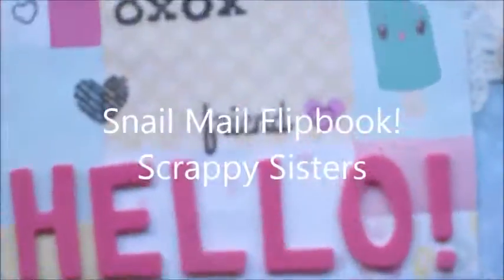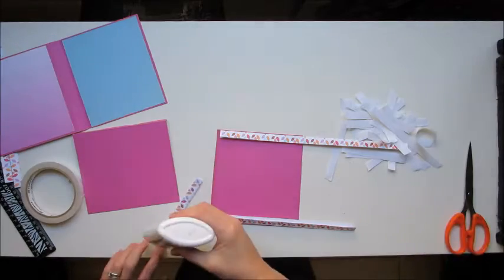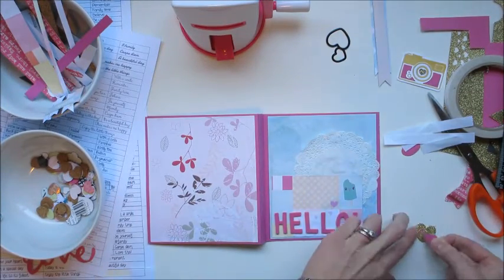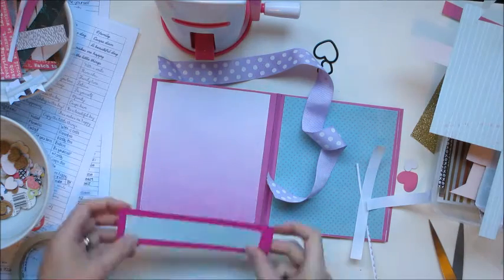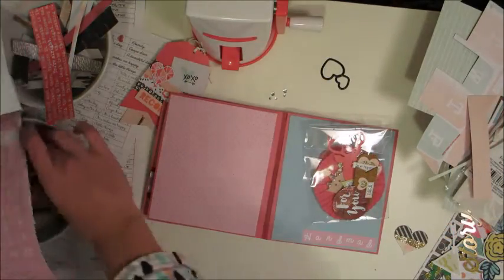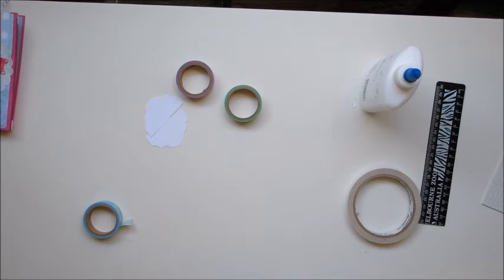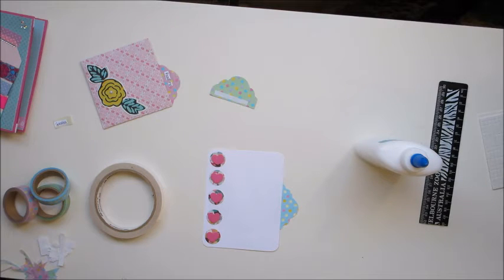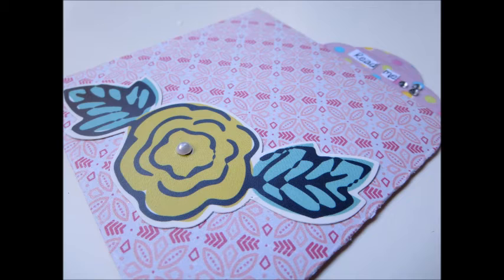Flipbook Tutorial and Process Video #2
Learn how to make a pocket flipbook and watch how I decorate and embellish the different pages.  Also see what I chose to put into the pocket.  I also use my wood burning tool to create my own plastic pocket for goodies - just like you would use a Fuse!

Check us out on instagram @scrappysistersoz